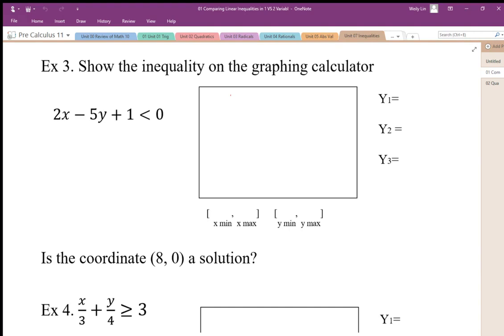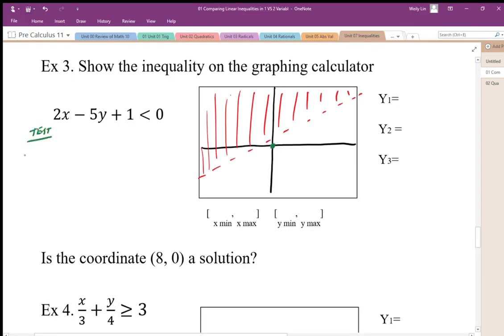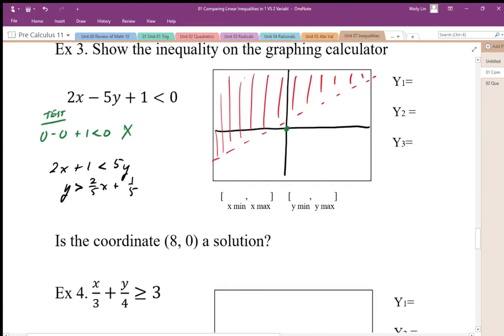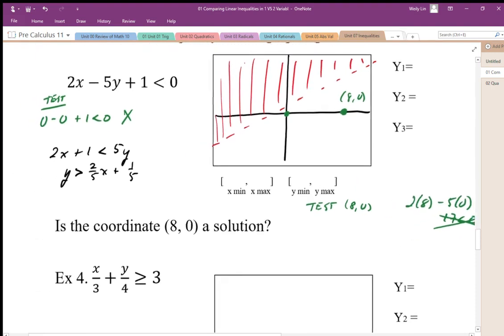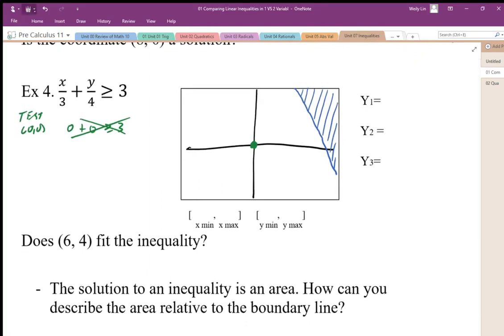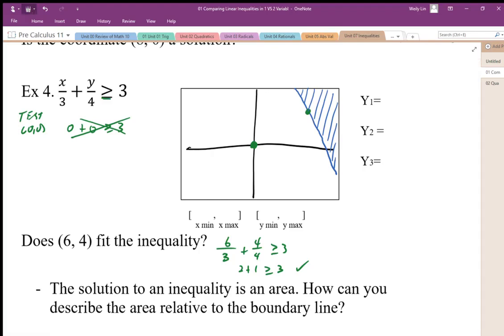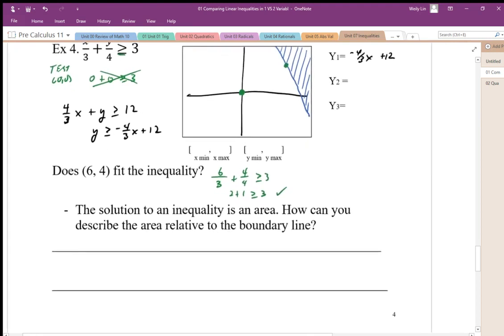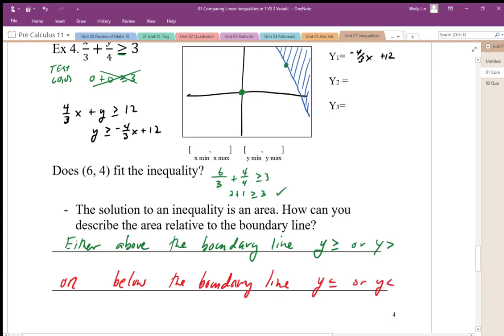01 Comparing Linear Inequalities in 1 VS 2 Variables Part4